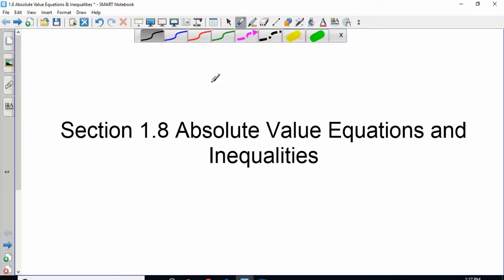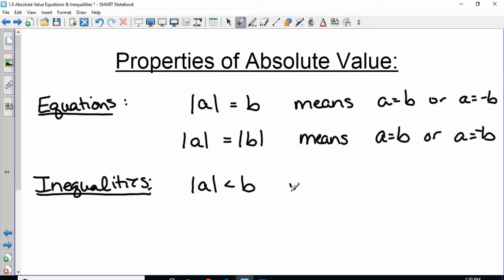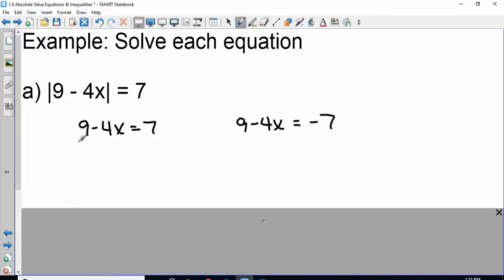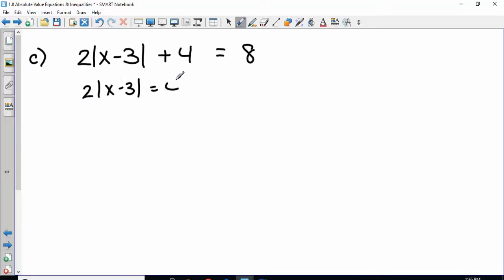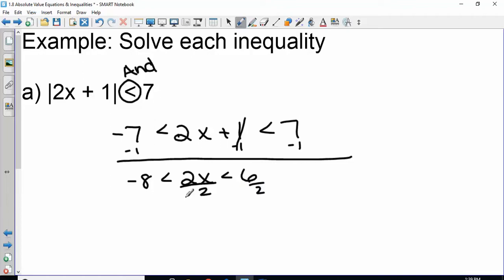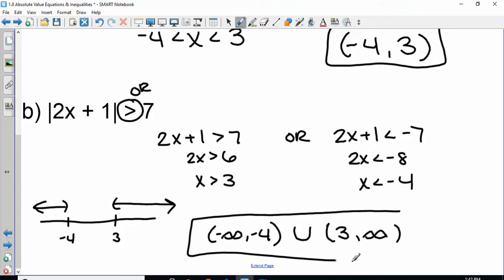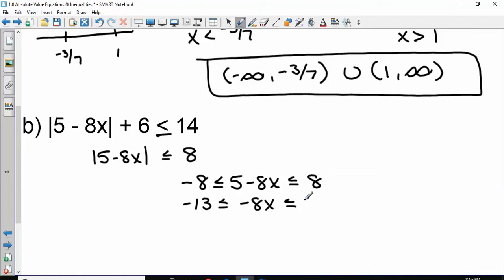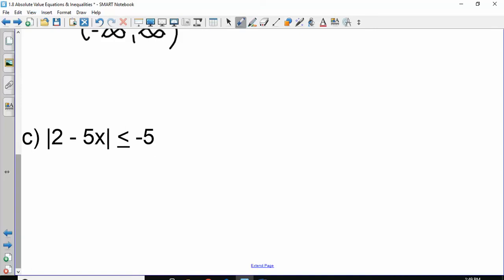Section 1 8 Sept 13